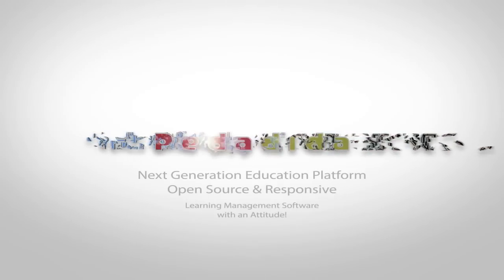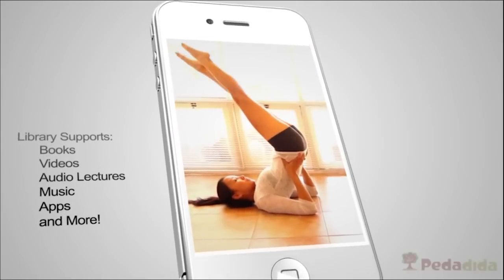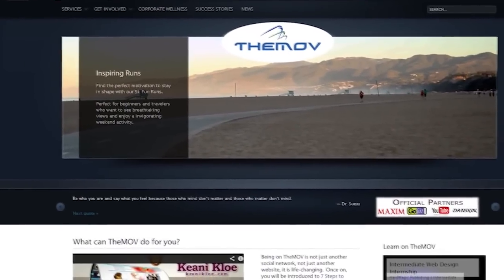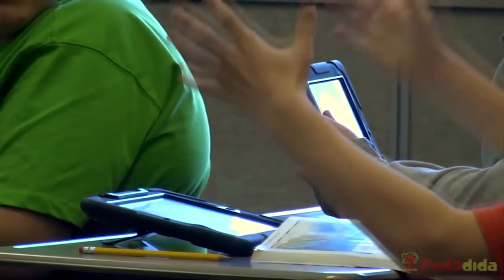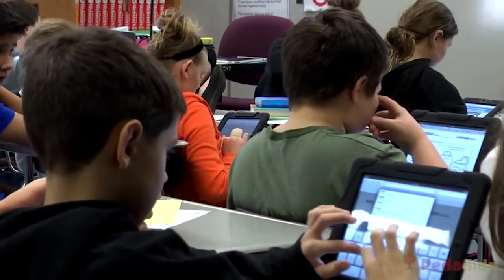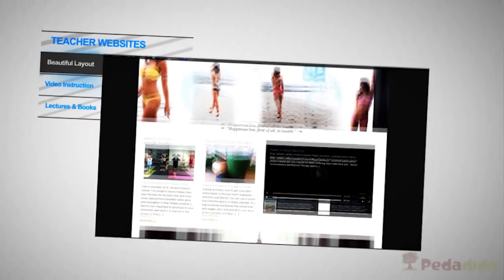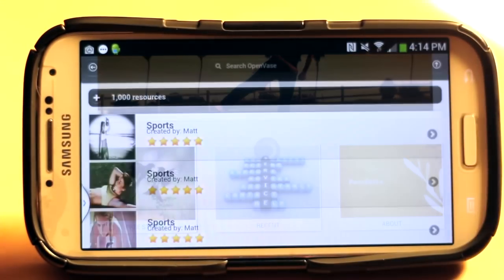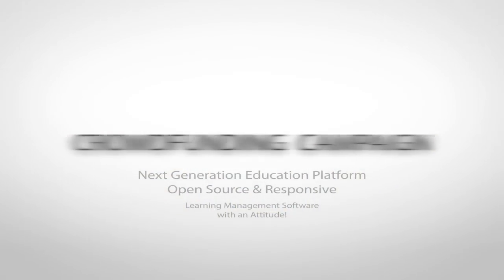Pedadida - Open Source Education Platform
We programmed Pedadida with teachers in mind. How? We are teachers, too. Here are a few elements we focus on:

Most obvious -- a Simple Layout easy to navigate on any device.
State-of-the-Art back-end trusted by top Universities.
Resource Library capable of holding hundreds of thousands of documents and media.
Social Profiles for Students to connect with each other to increase engagement.
A dynamic system easy for non-tech teachers to install, even in small learning environments.